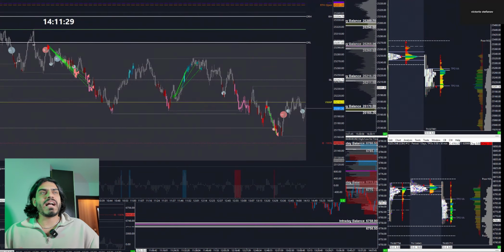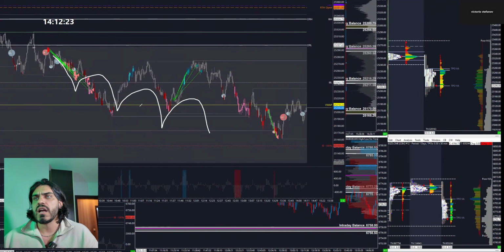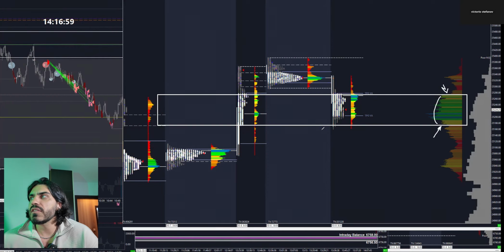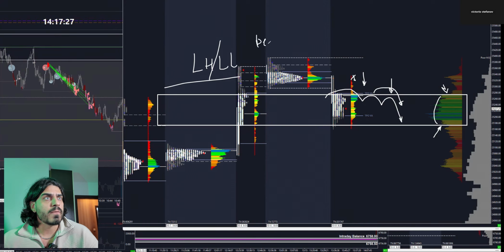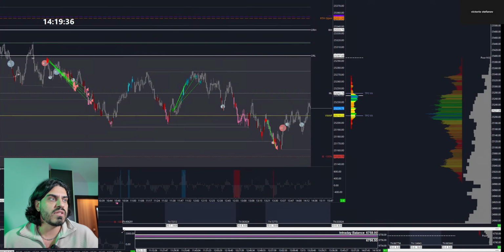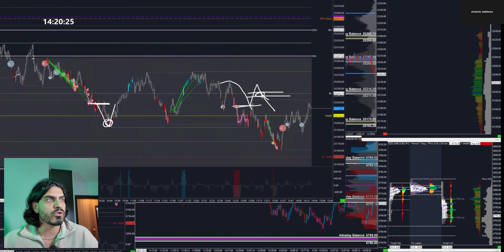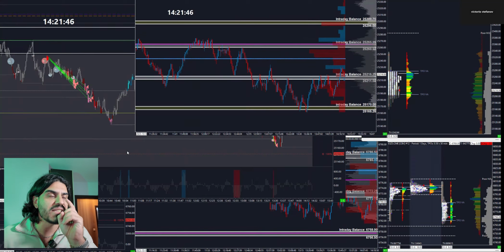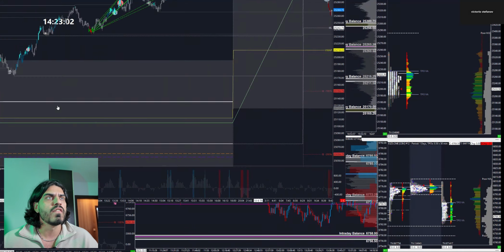The Real Reason Traders Fail at Market Reversals